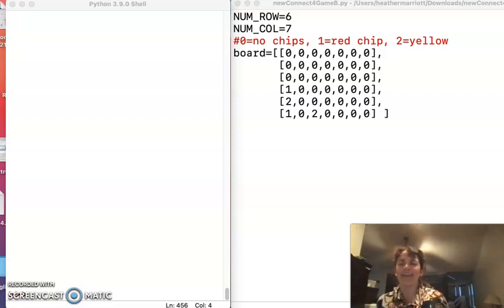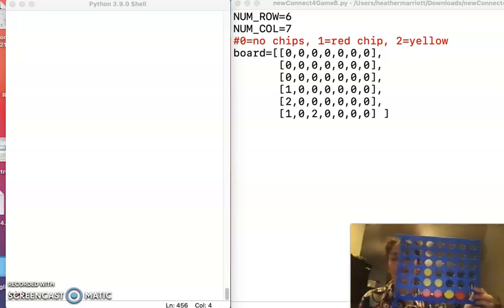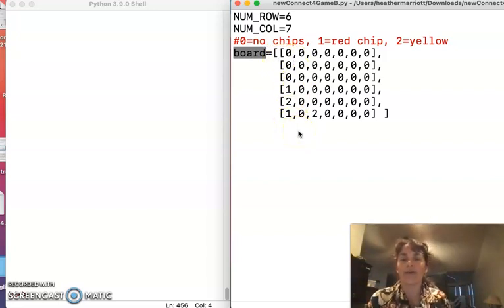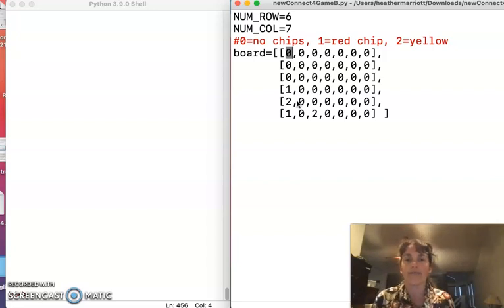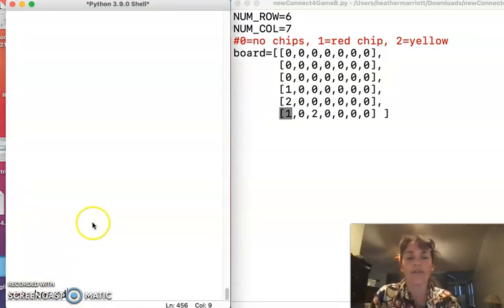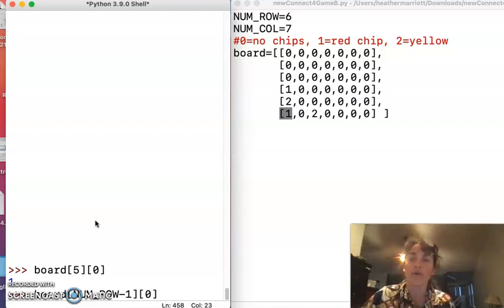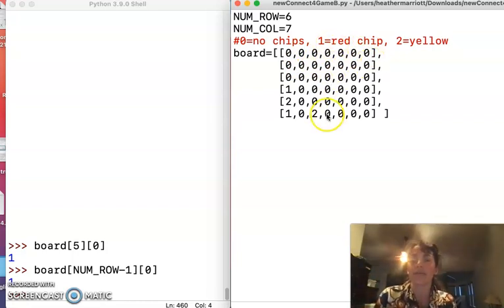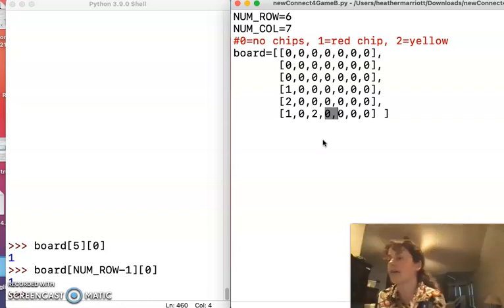Creating a Connect 4 Game in Python - Part 1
Create a Connect 4 Game in Python starting from scratch.
The make the board, I'm using nested lists (2D array).
In the next videos we will alternate between users playing and determine win conditions.